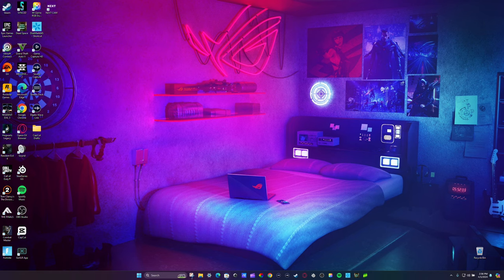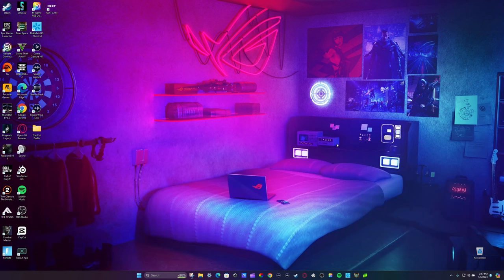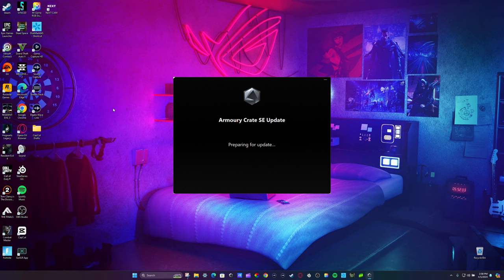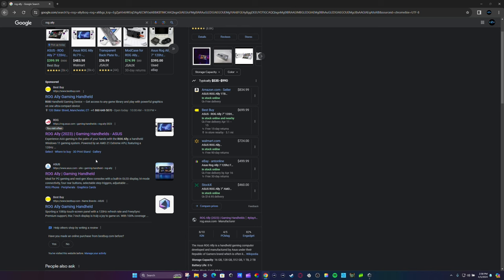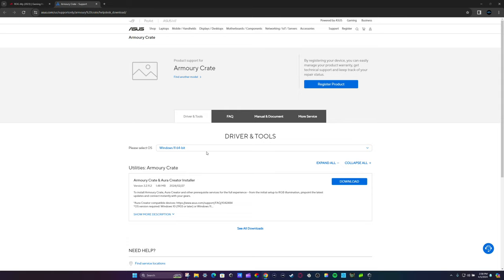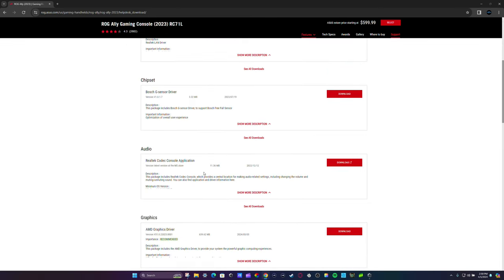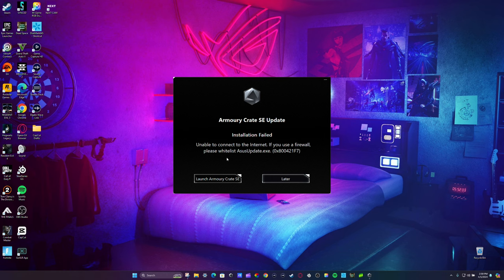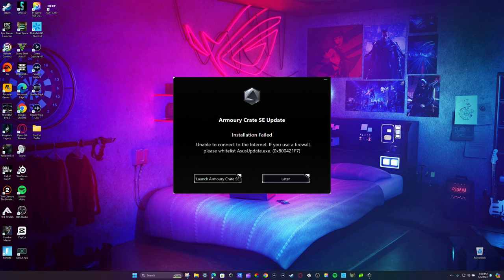How To Fix Armoury Crate SE V1.0.0.20 Not Working On The Rog Ally 4/5/24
EXTREMERATE RUBBERIZED WHITE PROGRAMMABLE REAL METAL BUTTONS (RMB) VERSION RISE4 REMAP KIT FOR PS5
SALE $52.99

EXTREMERATE WHITE PROGRAMMABLE REAL METAL BUTTONS (RMB) VERSION RISE4 REMAP KIT FOR PS5
SALE $50.99

Twitch.tv/daddyezeeGaming